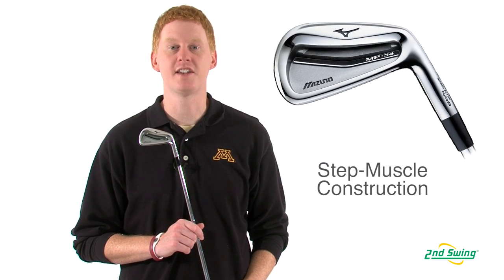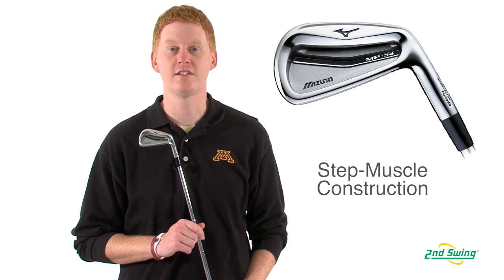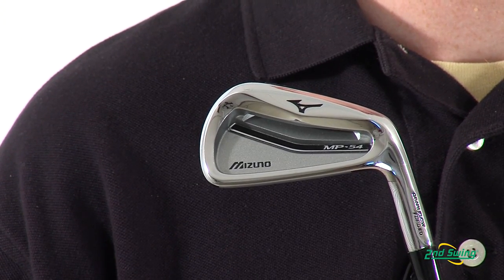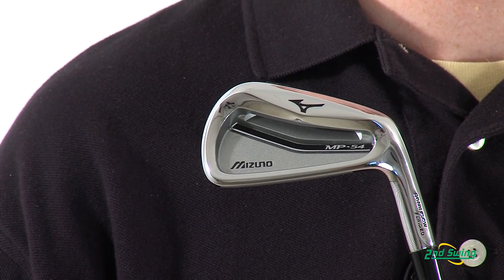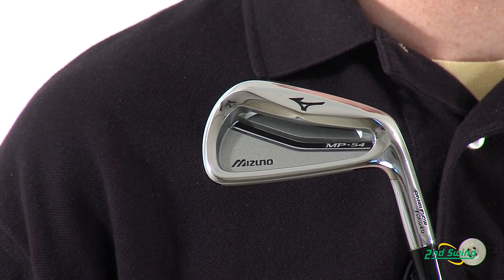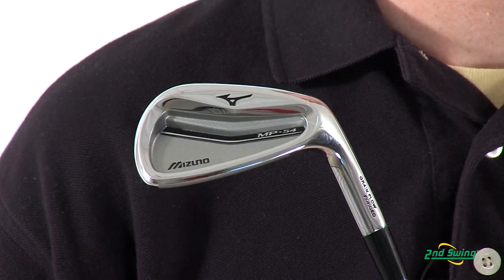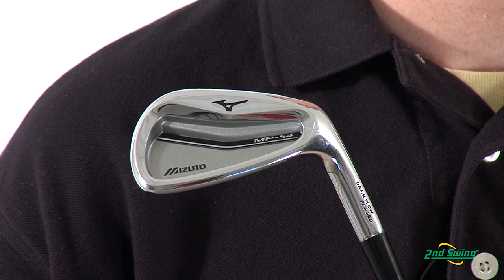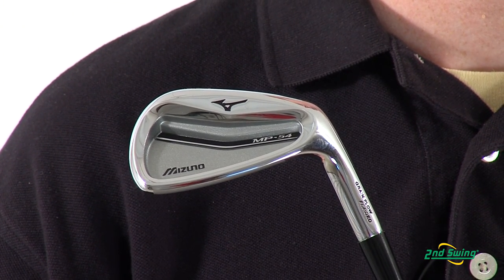Mizuno MP-54 Irons Review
2nd Swing Golf club expert Jay Sjovall reviews the Mizuno MP-54 Irons.